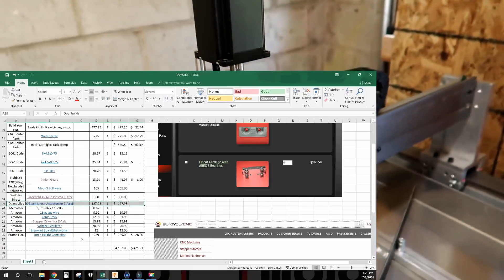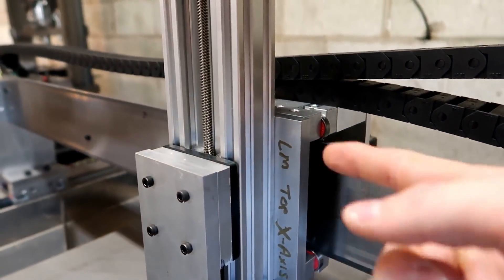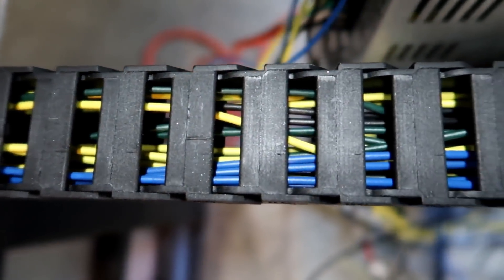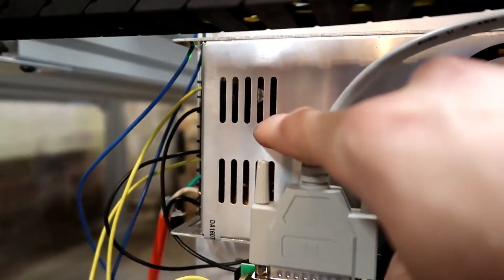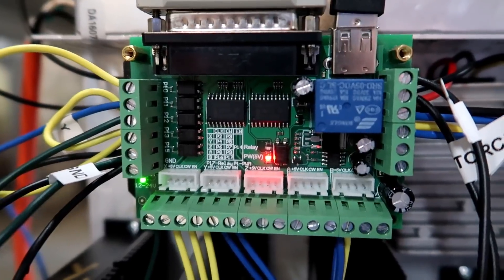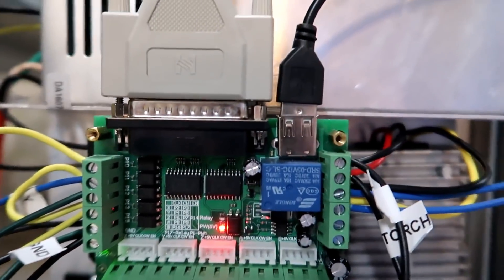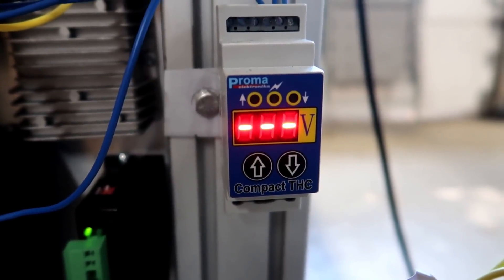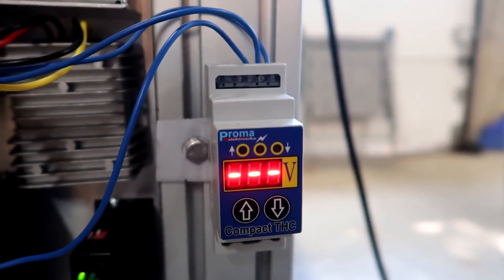DIY CNC Plasma: [PLANS]Finalized: Home Mfg. Days #48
In this video we finalized the bill of materials and go over the DIY CNC Plasma Table build

If you happen run PathPilot then you will need this Mesa Card for the parallel port